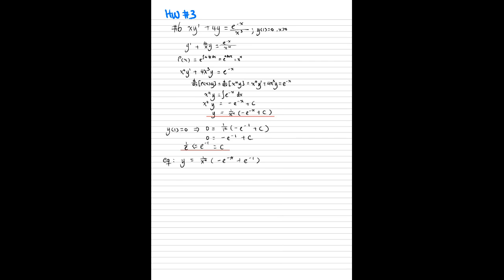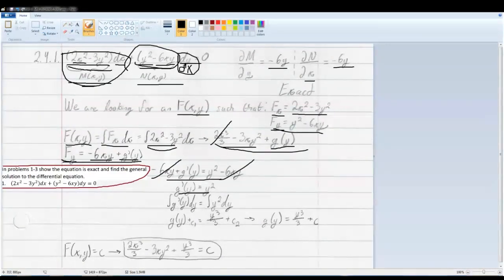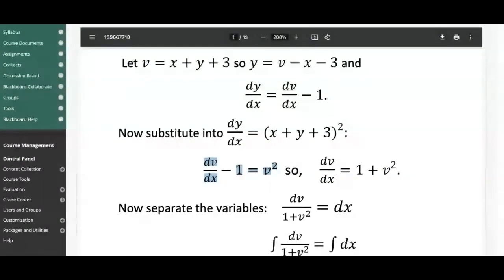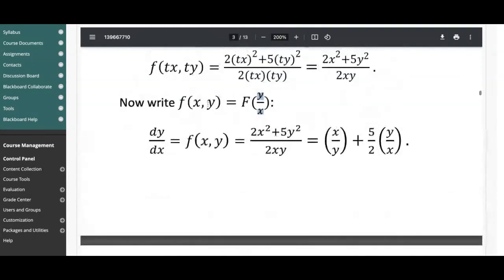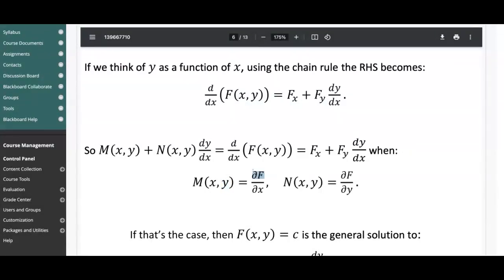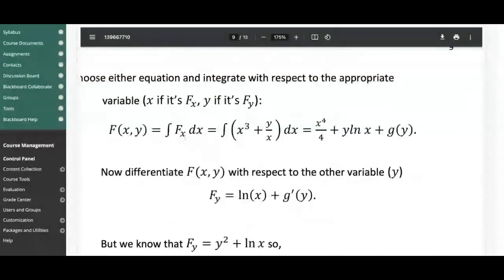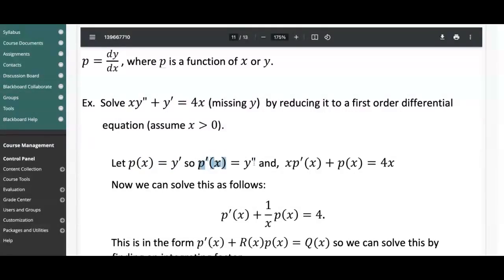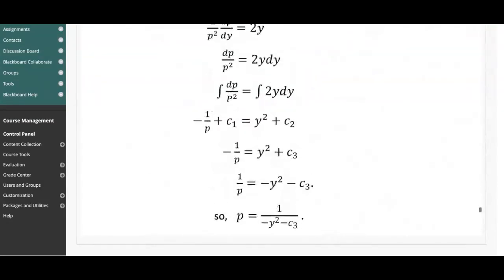Differential Equation Intro - 4